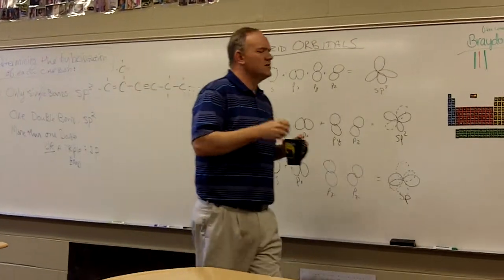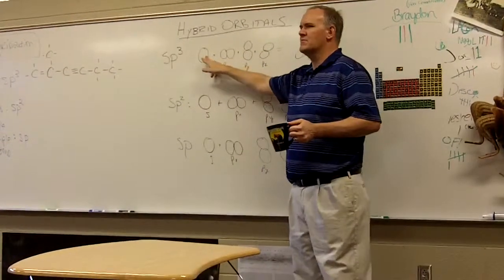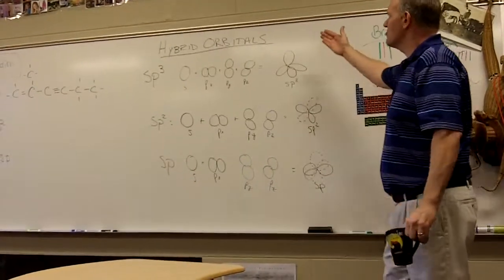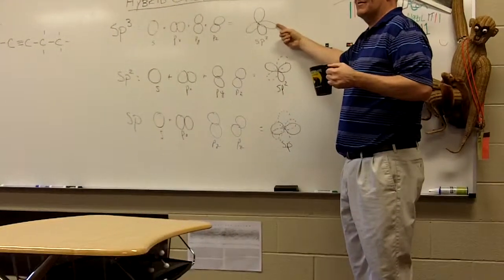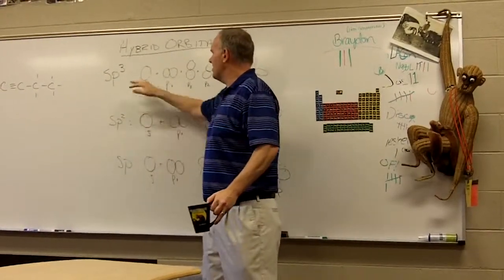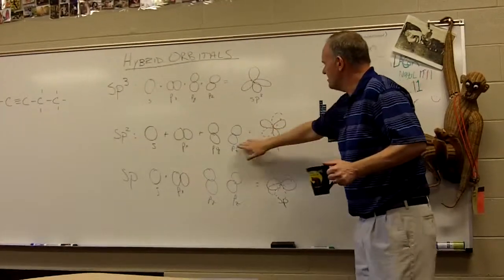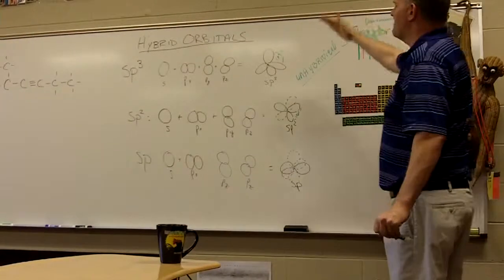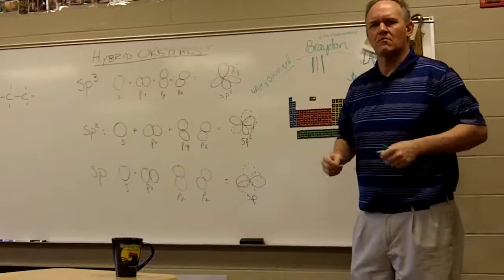Hybrid orbital introduction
Qualitative introduction to shapes and thinking behind sp3, sp2 and sp orbitals